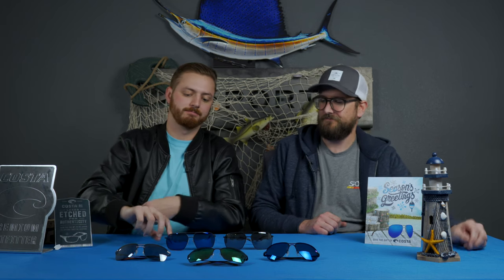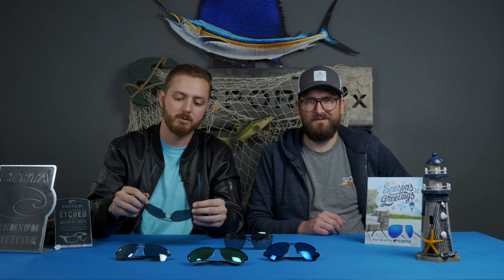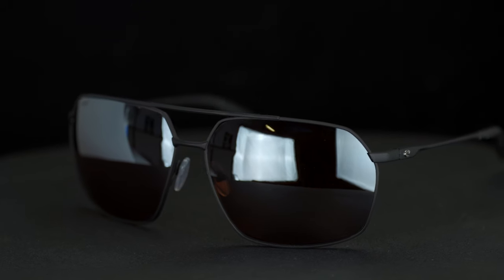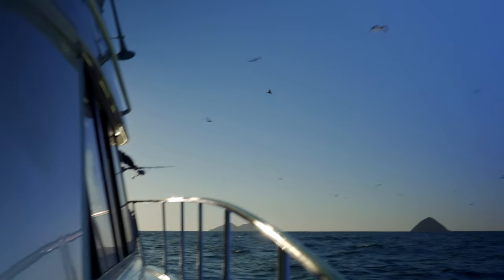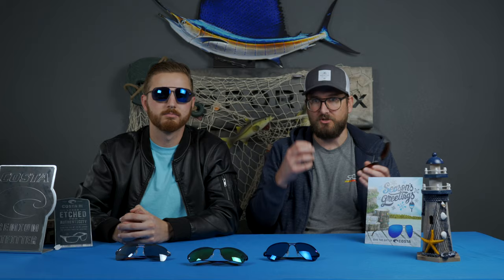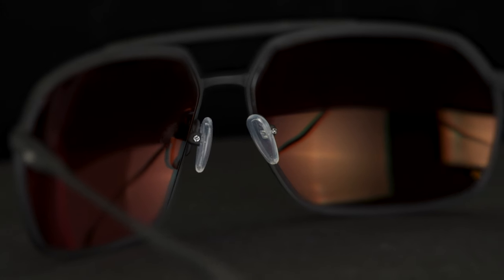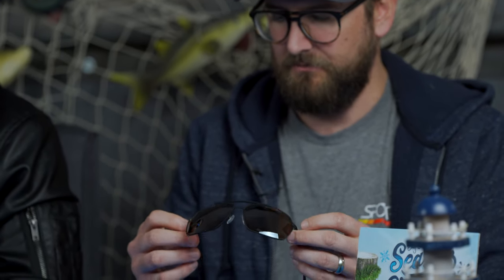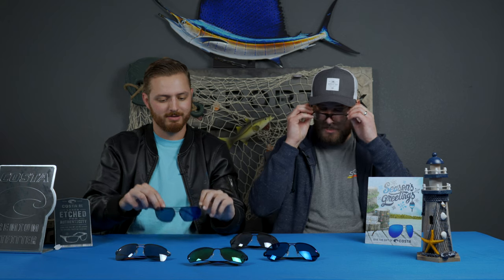Costa Pilothouse Review | SportRx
The Costa Pilothouse is an Ultralight Sport Metal frame designed for life on and of the boat. Tyler and Ryan are excited to review this new frame from Costa.

Part of Costa’s Fall Holiday collection, the Pilothouse features over injected temples tips and air cushioned nose pads to provide a comfortable fit all day long.

These Costa sunglasses are constructed with a titanium material. This means the salty air and water will not corrode the frame.

The Pilothouse is only available with Polycarbonate lenses. It is also available with prescription Costa 580 lenses in both Trivex and Polycarbonate material.

This frame is considered an L-XL fit.

Each Pilothouse with come with a hard case, sticker, and microfiber cleaning cloth.

Look good and feel good with the Costa Pilothouse, on or off the boat.

Frame Dimensions – 3:33